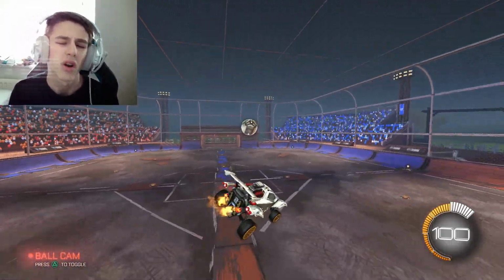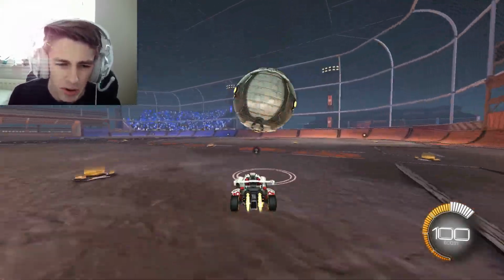How To Go From Champ To GC! Rocket League 101! Part 24 of 101.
This video will explain at champion the concept of passing to comfortably outwit your opponents in net, and comfortably carry your teammates by assisting some easy goals.
The key ingredients for a good pass are simple and easy to do and are laid out clearly in this video. So this is useful for all players. GO ASSIST MODE PEOPLE!!!
I hope you enjoyed the video and found it helpful.